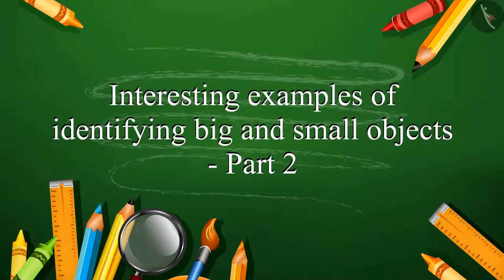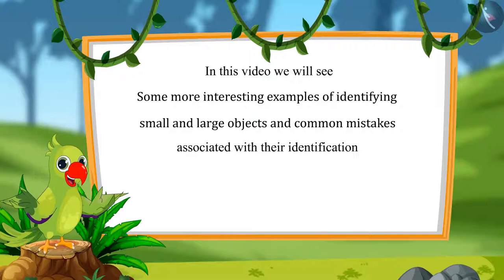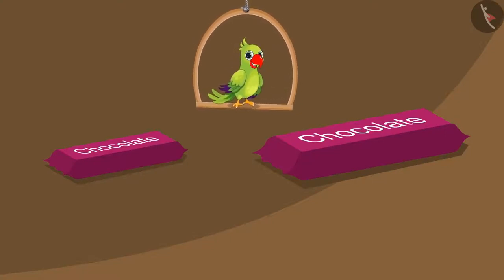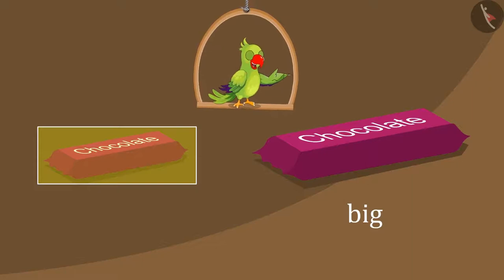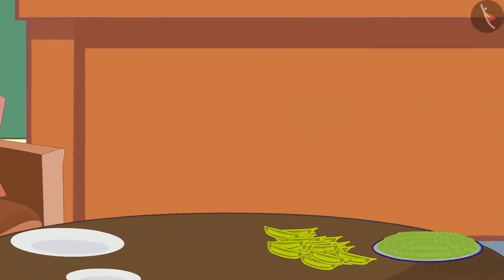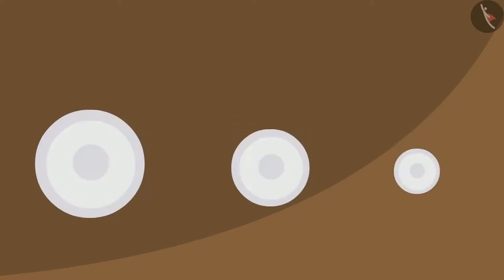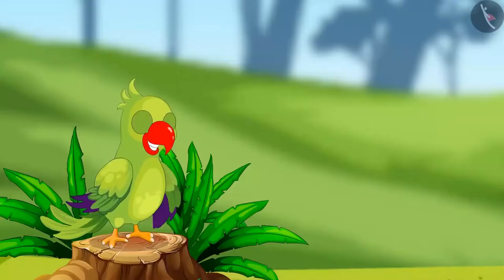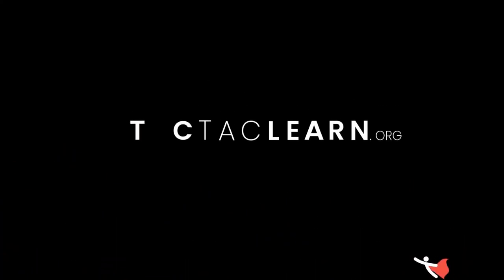Size of Objects | Part 3/3 | English | Class 1